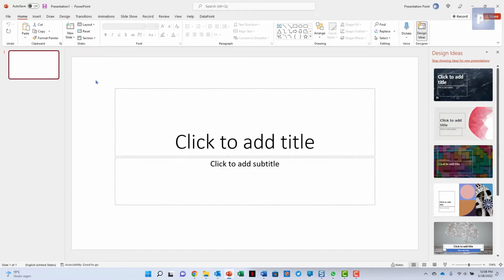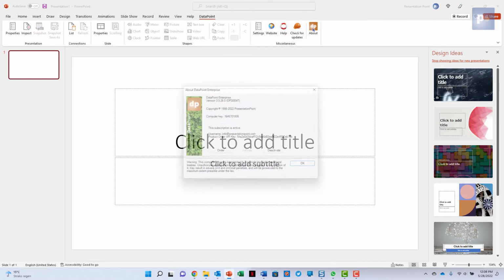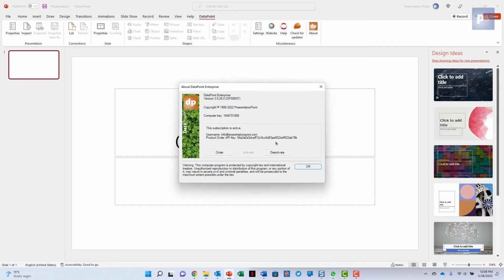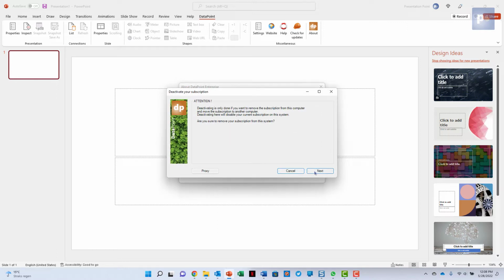Deactivating a DataPoint subscription | PresentationPoint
Find 2 ways to deactivate a DataPoint subscription from your computer. This video is part of our video tutorials.

DataPoint is a commercial plugin for PowerPoint to extend the functionality of what PowerPoint offers. With DataPoint you can generate slides and presentations. You will never have to update your presentations anymore. And you can run the slideshow and show real-time information on your screens.